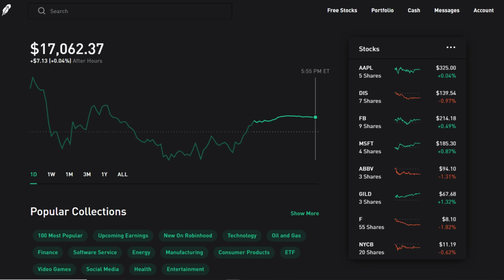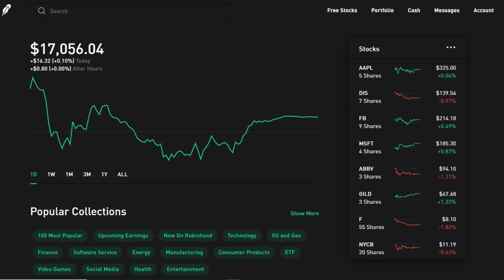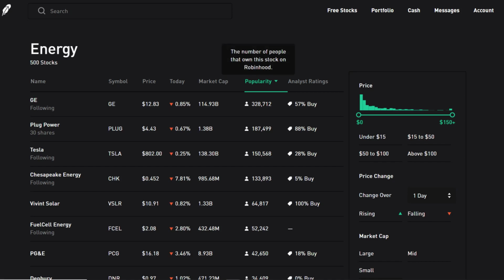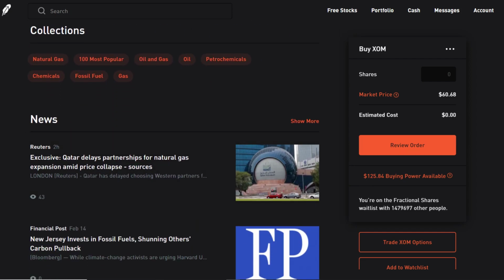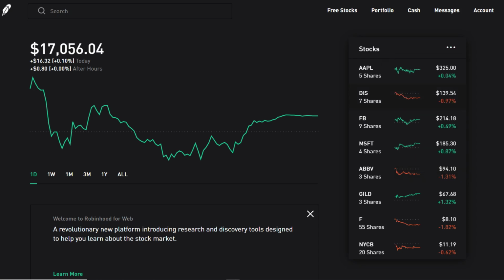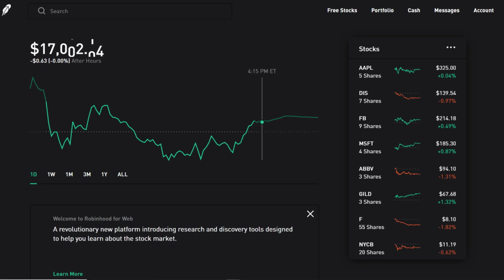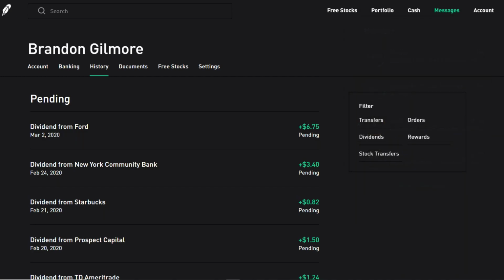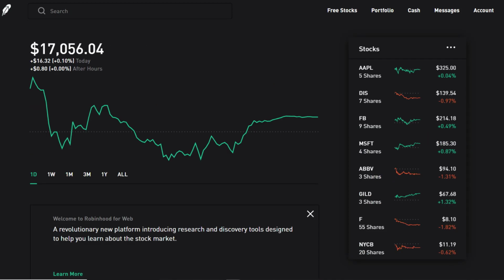How To Start Investing Using The Robinhood App! Robinhood 101!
I hope you enjoy this different type of video
Use my invite links for free incentives from these apps: